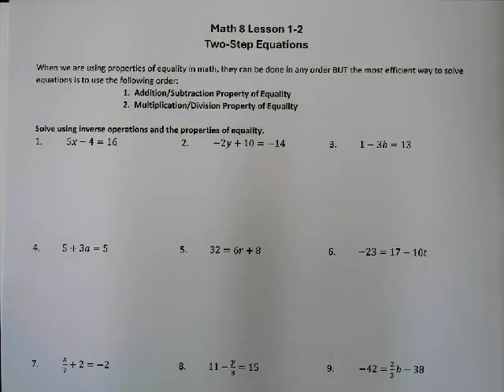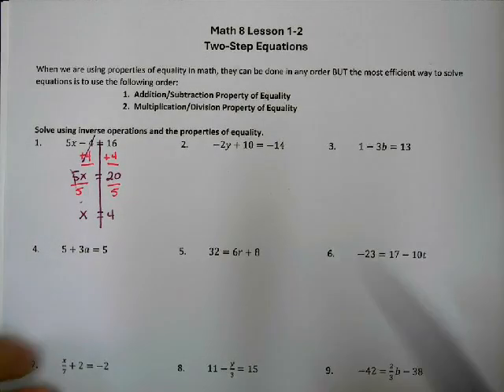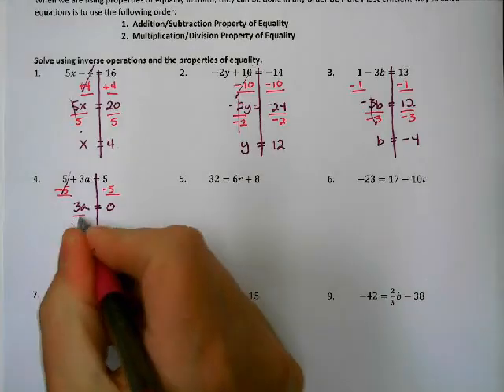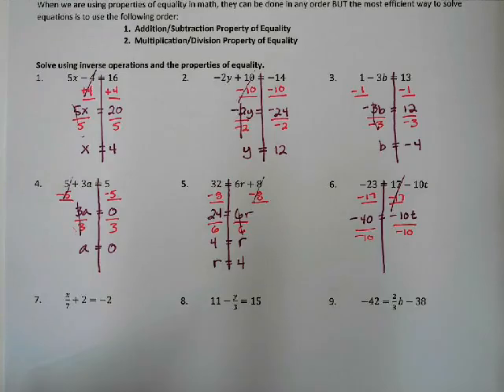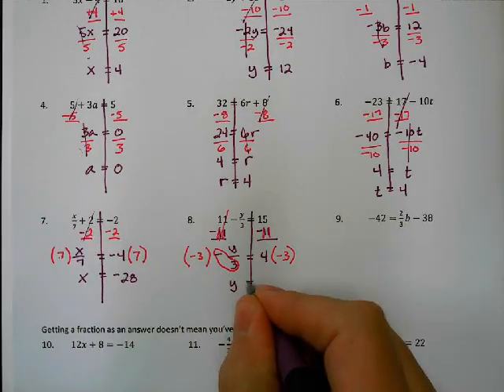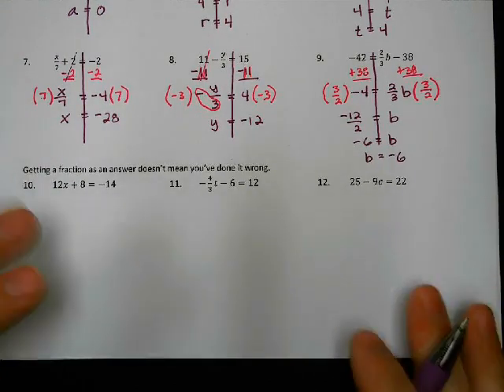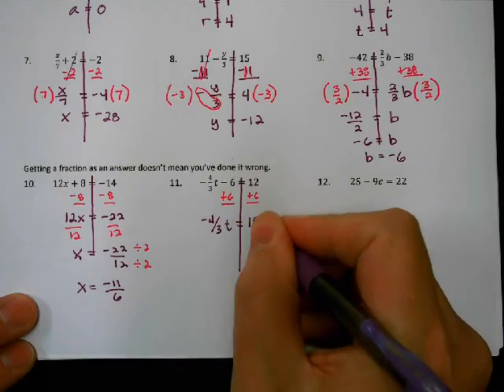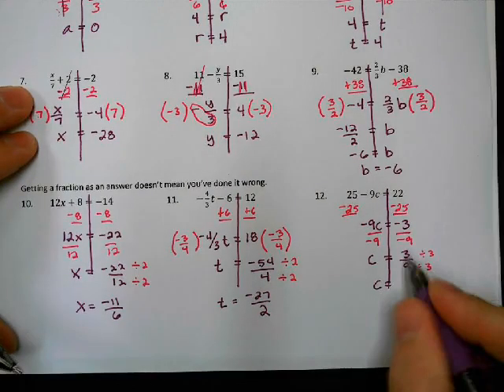Math 8 Lesson 1-1 Two Step Equations